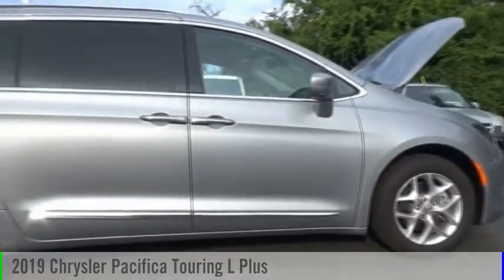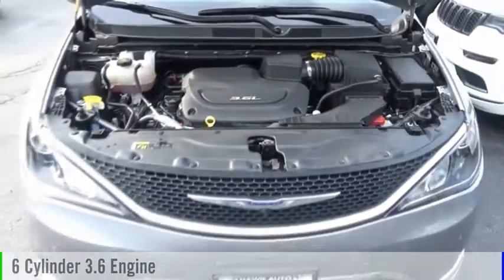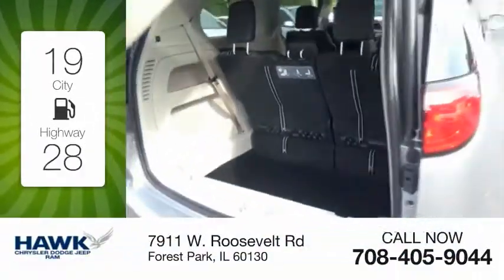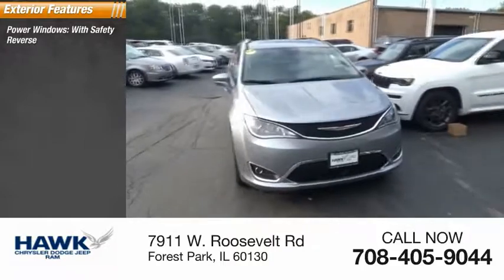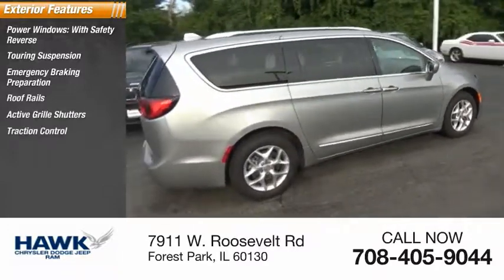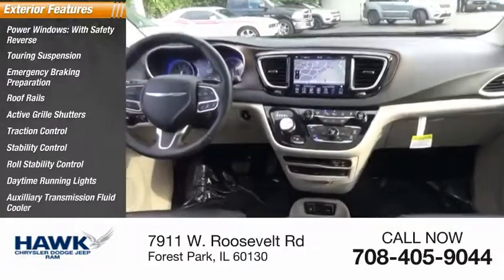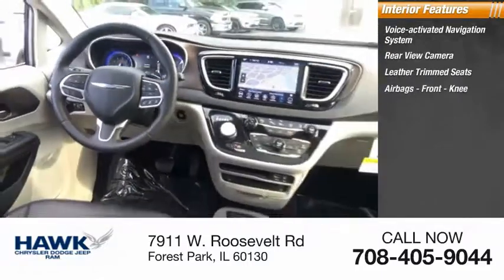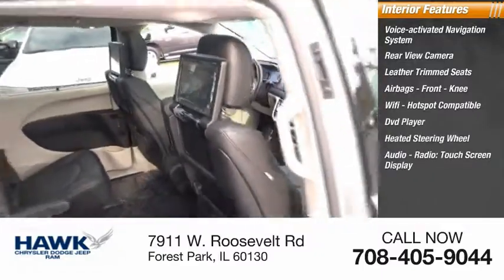2019 Chrysler Pacifica Forest Park IL 190104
2019 Chrysler Pacifica Touring L Plus

7911 W. Roosevelt Rd

bVehicle Details/bbrBillet Silver Metallic 2019 Chrysler Pacifica Touring L Plus FWD 9-Speed 948TE Automatic 3.6L V6 24V VVT19/28 City/Highway MPG